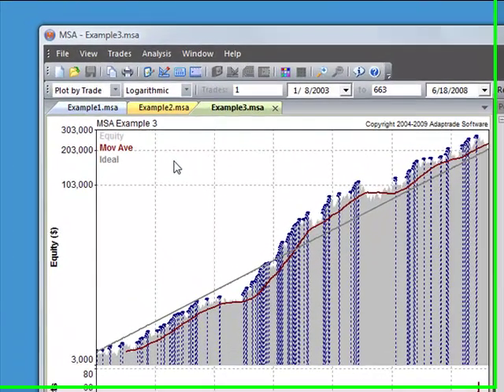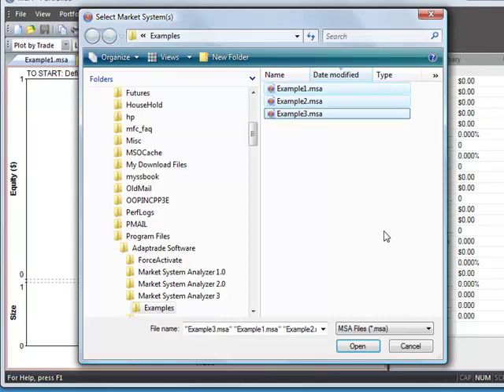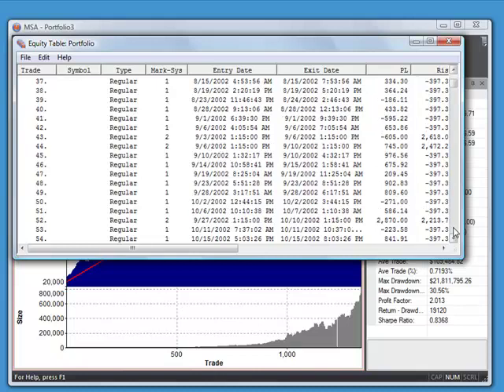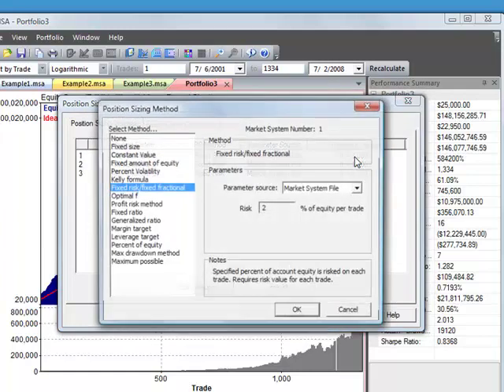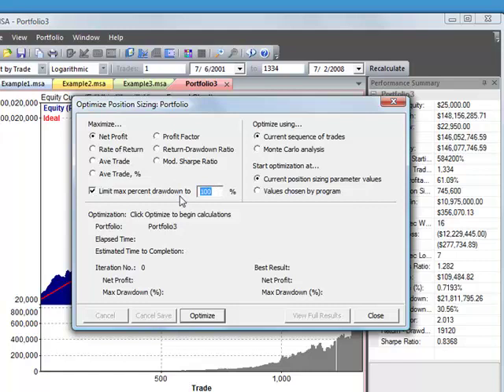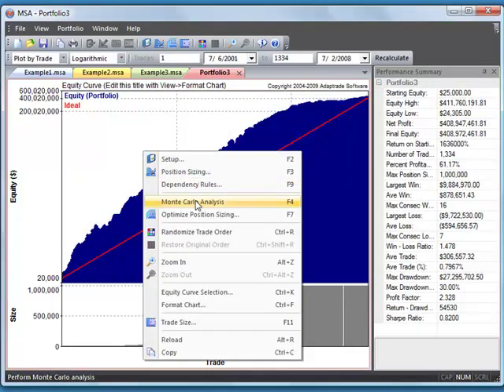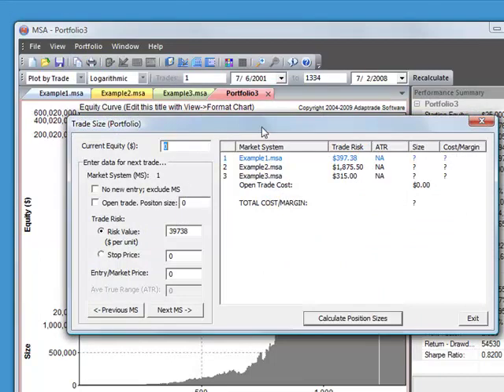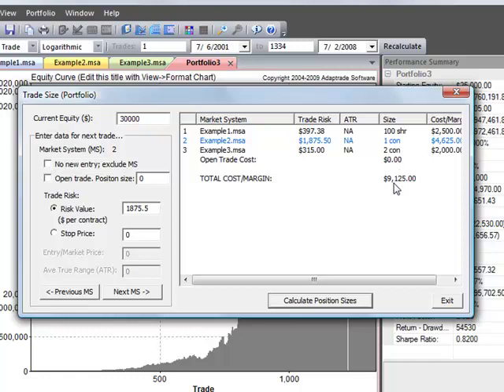How to Construct a Portfolio in MSA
How to construct a portfolio in Market System Analyzer (MSA) from a collection of market-system documents.